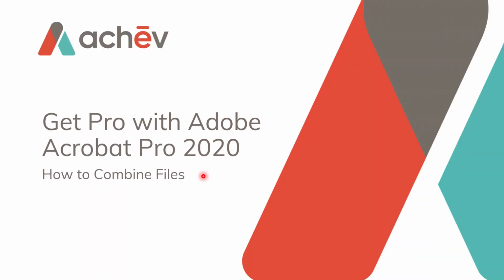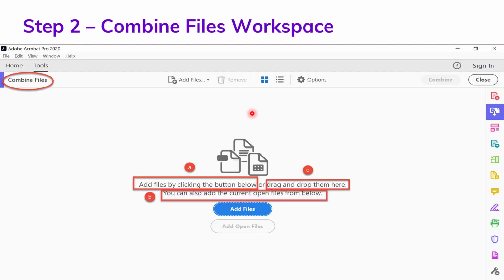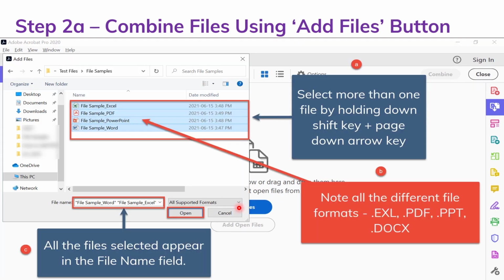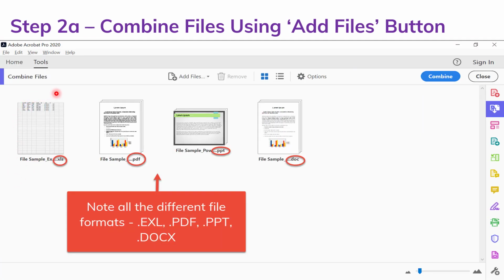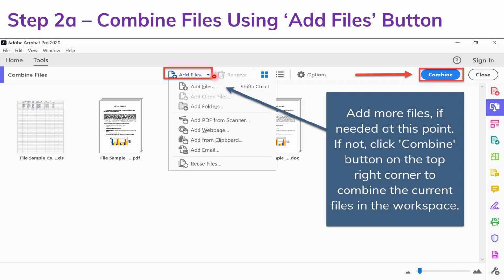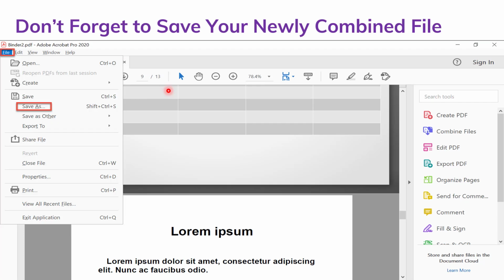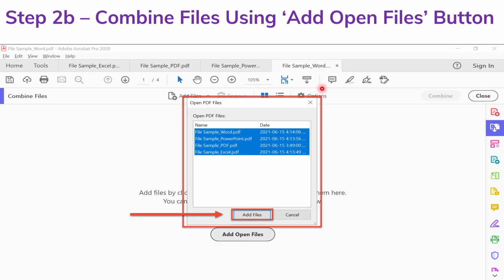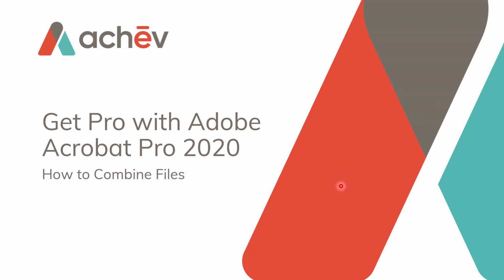Adobe Acrobat Pro: How to Combine Files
This tutorial video takes you through the steps of combining files in Adobe Acrobat Pro 2020.

Table of Contents:

00:00 - Introduction
00:08 - Step 1 – Option A
00:24 - Step 1 – Option B
00:44 - Step 2 – Combine Files Workspace
01:36 - Step 2a – Combine Files Using ‘Add Files’ Button
01:36 - Step 2a – Combine Files Using ‘Add Files’ Button
02:14 - Step 2a – Combine Files Using ‘Add Files’ Button
02:29 - Step 2a – Combine Files Using ‘Add Files’ Button
02:52 - File Conversion
03:07 - Combined File Created!
03:28 - Don’t Forget to Save Your Newly Combined File
03:39 - Step 2b – Combine Files Using ‘Add Open Files’ Button
03:55 - Step 2b – Combine Files Using ‘Add Open Files’ Button
04:05 - Add or Remove Files
04:06 - Add or Remove Files
04:23 - Déjà vu!
04:36 - Get Pro with Adobe Acrobat Pro 2020